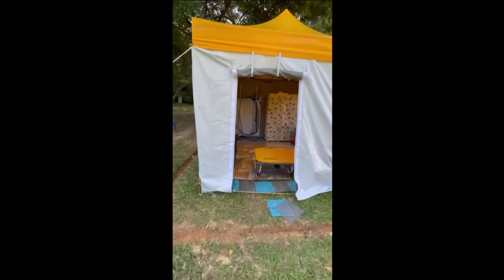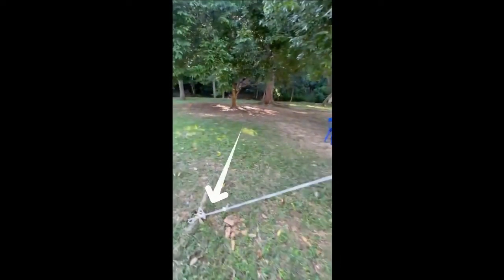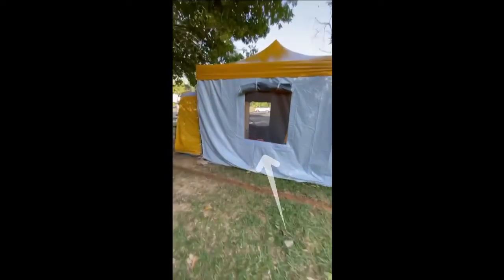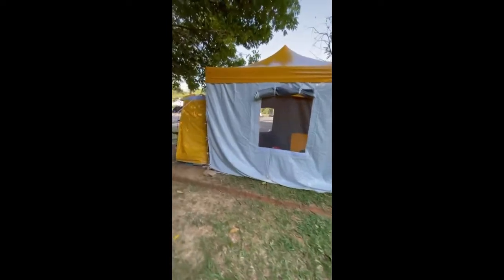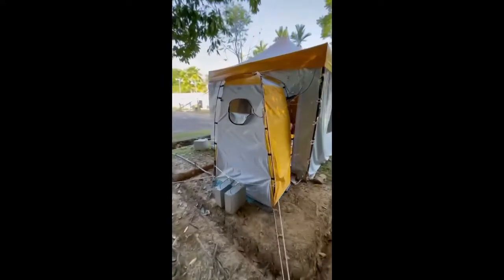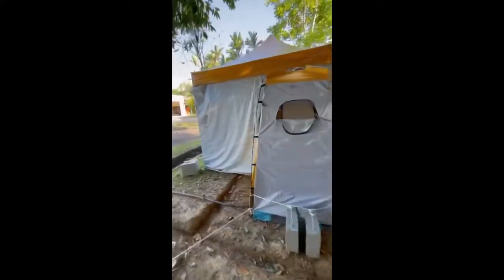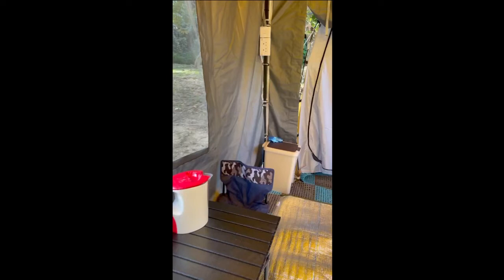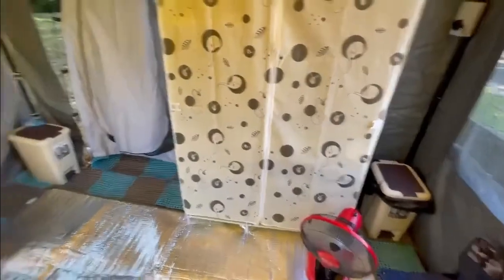Zawas tent (Meant for isolation for covid 19 and other infection)